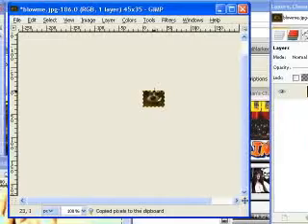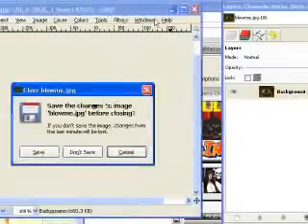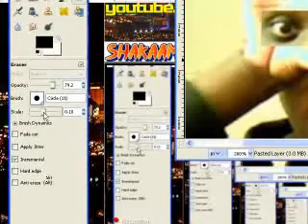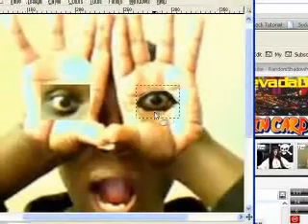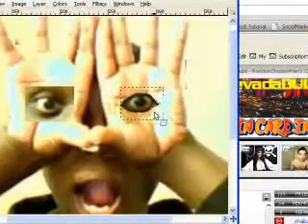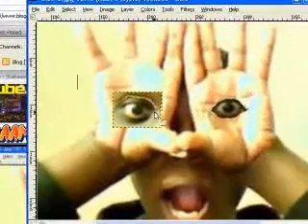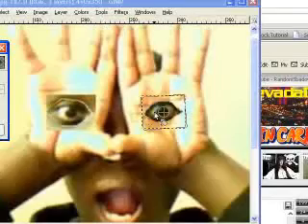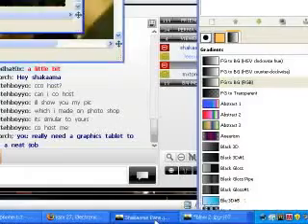Tech Talk: Gimp Tutorial Pans Labyrinth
I give a tutorial for Gimp doing a take on a Pans Labyrinth character.